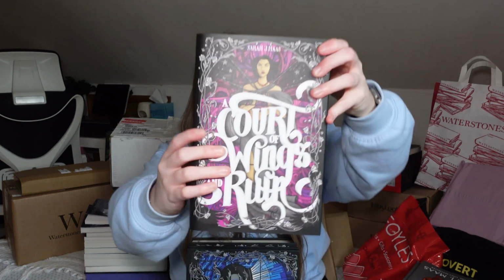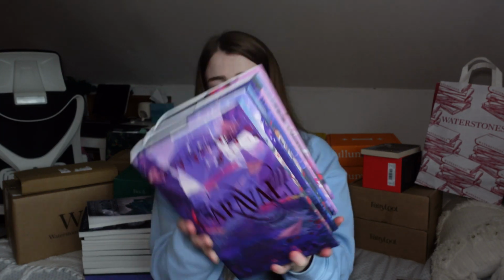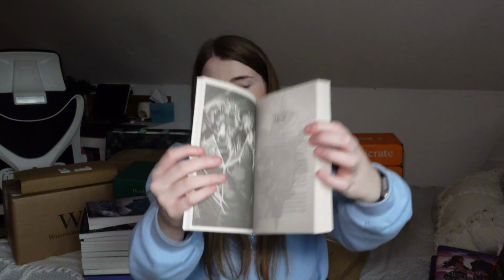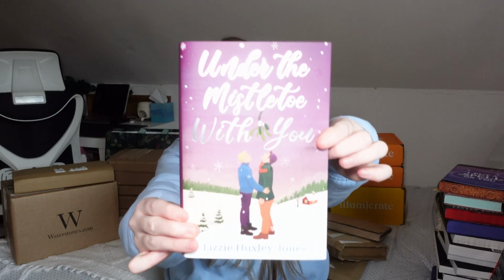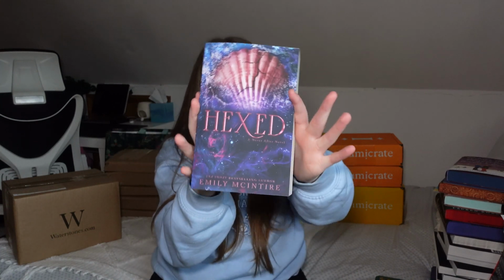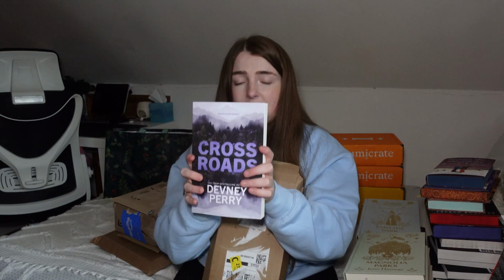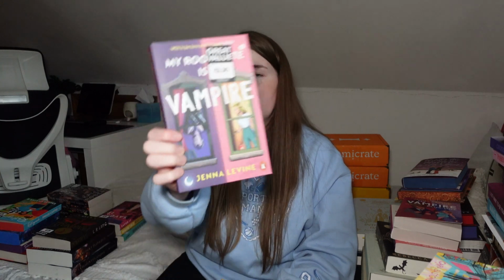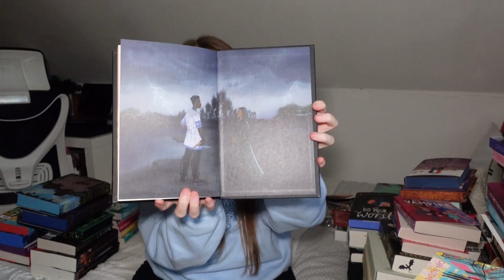My biggest book haul ever!! 📚 special editions, Fairyloot, Waterstones, Amazon and more!📚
Hey book besties, hope you enjoy this book haul!!

Amazon Wish List